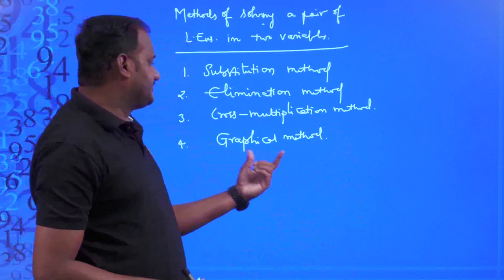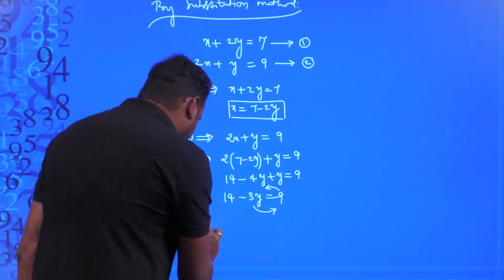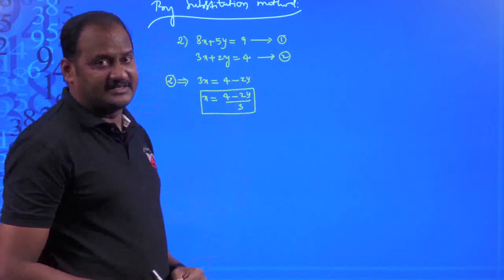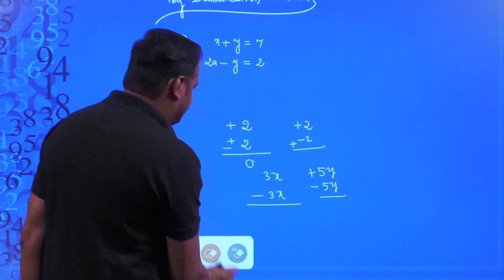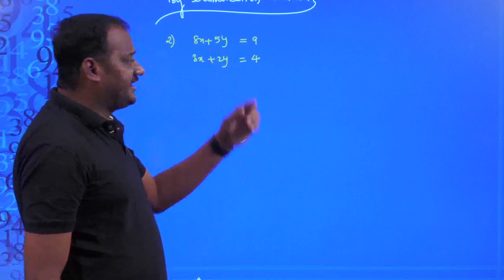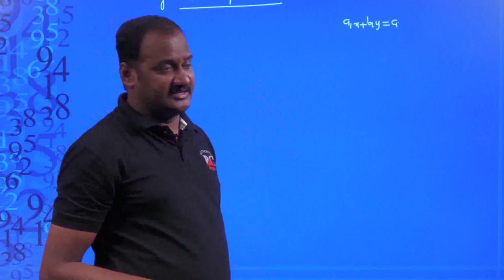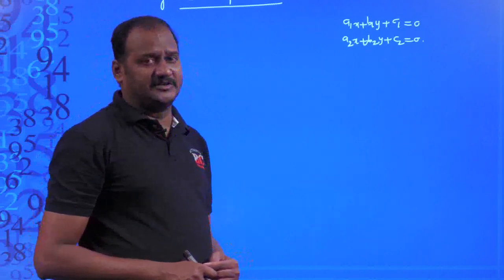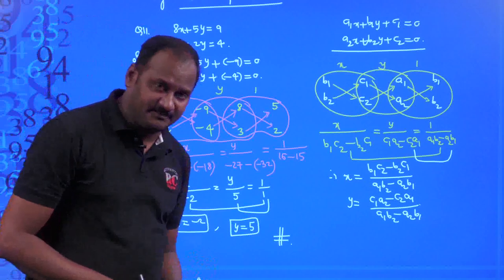CBSE Grade 10 Ch 3 a pair of linear equations in two variables 2 part 2